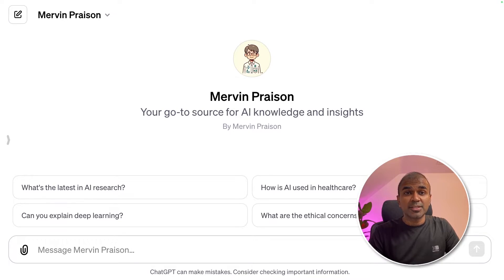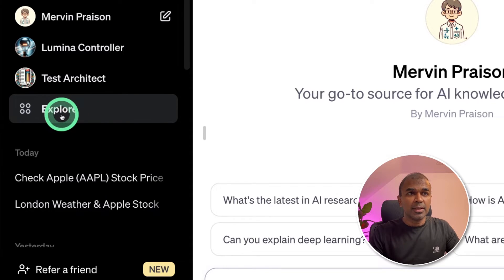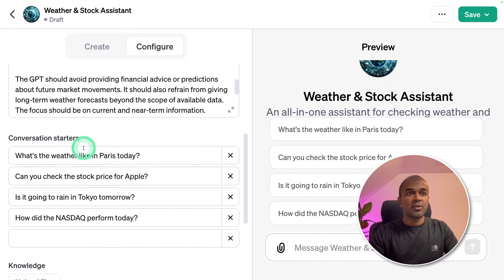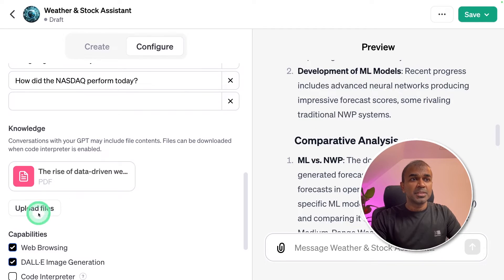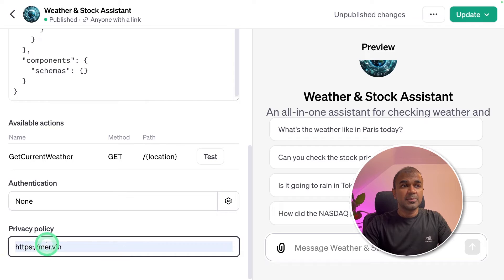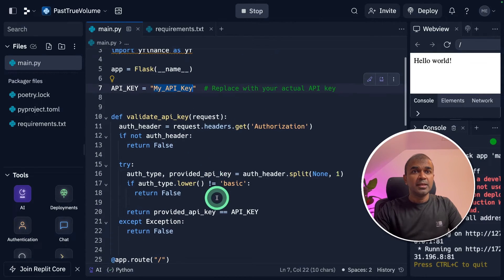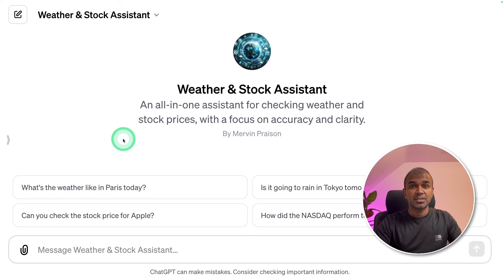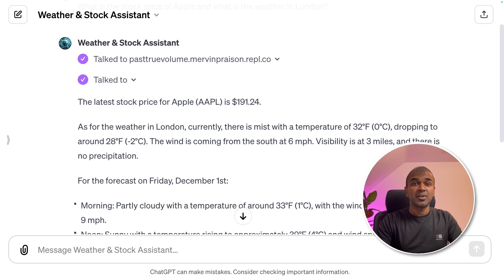GPT Builder 2.0 🚀 UPGRADE Custom GPT with Parallel Function Calling 🤯 Advanced GPTs Tutorial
🌟 In this video, you'll discover the groundbreaking capabilities of GPT Builder 2.0! 🌟

Learn how to run multiple functions or actions in parallel within your custom GPT!
Step-by-step tutorial on adding actions both with and without API keys.
Explore advanced features like web browsing, 3D image generation, and code interpretation.
Find out how to integrate data-driven knowledge for enhanced GPT performance.
Watch me create a custom GPT that can check weather and stock prices simultaneously!
Benefit from my detailed explanation on configuring and updating your custom GPT for maximum efficiency.
Gain insights into how to feed knowledge into your GPT and use embeddings effectively.
Experience the power of parallel function calling and how to integrate multiple applications into one GPT.

Timestamps:
0:00 - Introduction to Parallel Function Calling
0:03 - Running Multiple Actions in Custom GPT
0:27 - Advanced Tutorial: Actions with & without API Keys
0:48 - Creating a New Custom GPT
1:26 - Configuring Your Custom GPT
2:20 - Capabilities: Web Browsing, 3D Image Generation, Code Interpretation
2:29 - Adding Actions: Weather and Stock Price Checks
4:12 - Viewing and Testing Custom GPT Interface
4:51 - Integrated Parallel Function Calling in Action

Discover the incredible power of running multiple functions in your custom GPT! In this video, we'll show you how to add and execute parallel actions, taking your GPT to the next level.